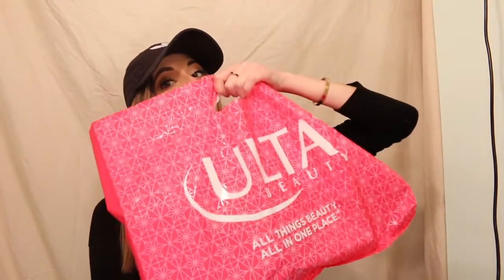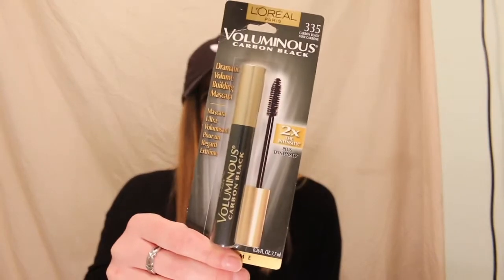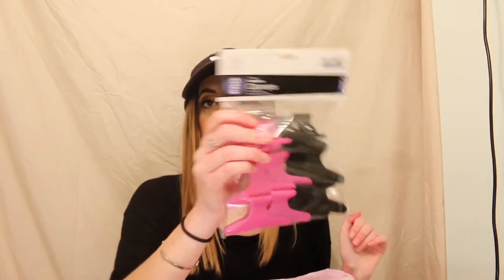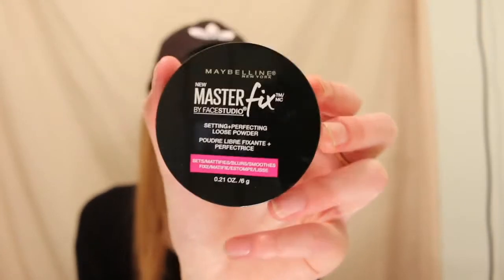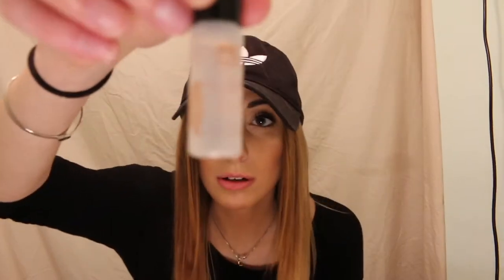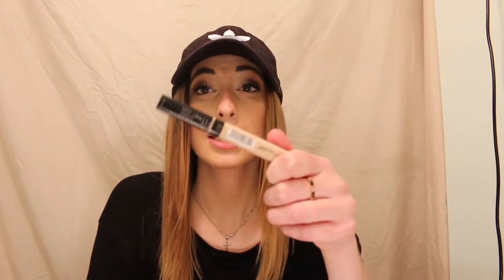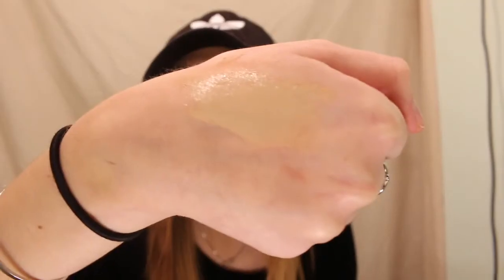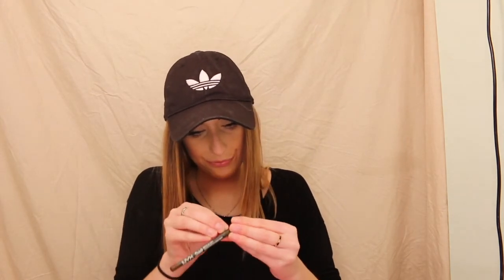ULTA HAUL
I got some new products and some are even from new brands I havent used before, these new colors gave me so many ideas and i wanted to share them with you!!